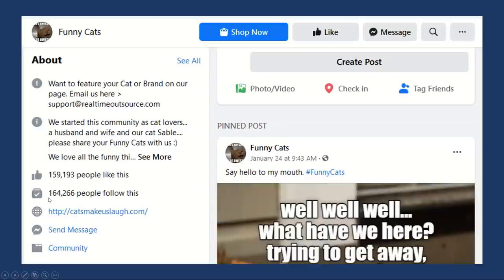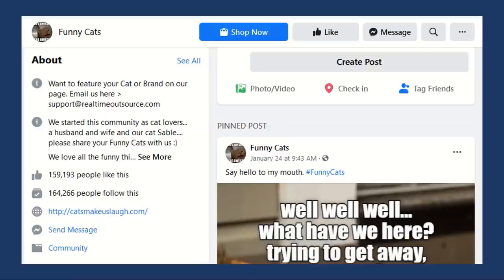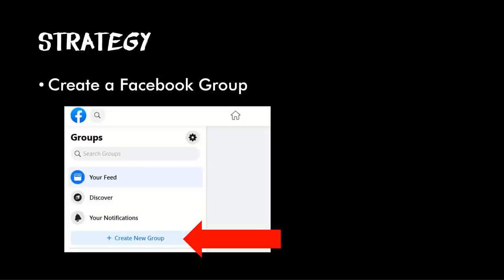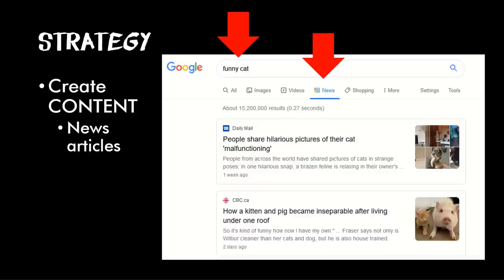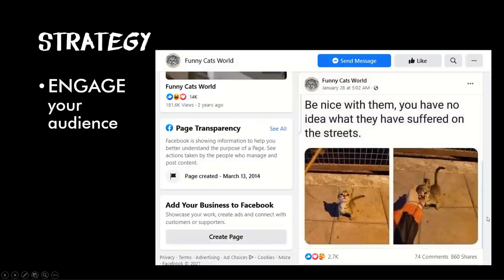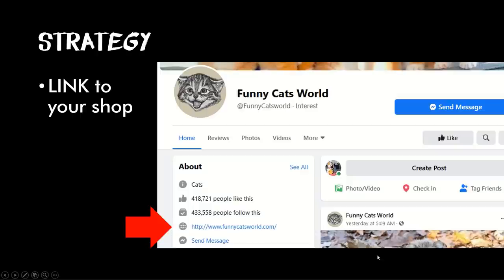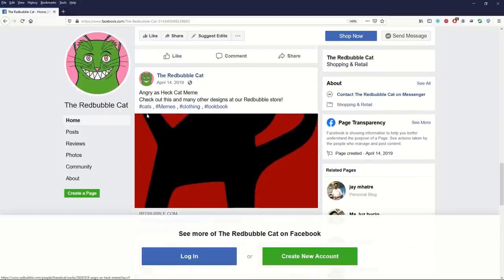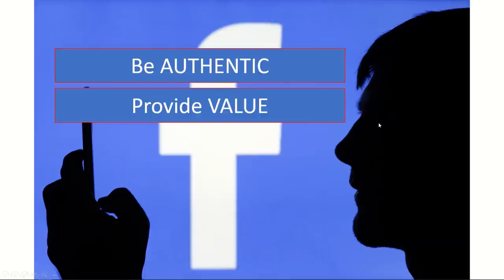KILLER SOCIAL MEDIA REDBUBBLE PRINT ON DEMAND STRATEGY - drive INTERESTED customers to your store!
You worked hard on your Redbubble store, but your shop is just like everyone else's. How can you stand out? Using this social media strategy, you can connect dedicated and loyal people on social media to a place where they connect and feel like part of a tribe. This is powerful - you can leverage that into traffic to your products and stores.

This strategy involves WORK, TIME, ENERGY and DEDICATION. But if you enjoy doing it, the payoff can be huge.

This strategy is not only good for Redbubble and Teepublic, but will work for any platform where you are selling goods such as Etsy, Merch by Amazon, Teespring, your own website (like if you are using Printful or Printify).  There is a ton of opportunity out there!